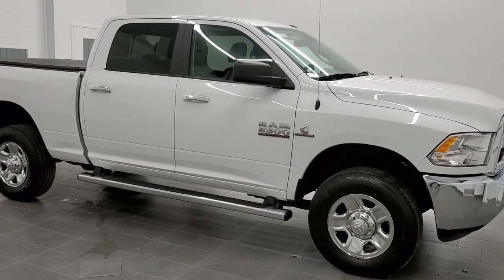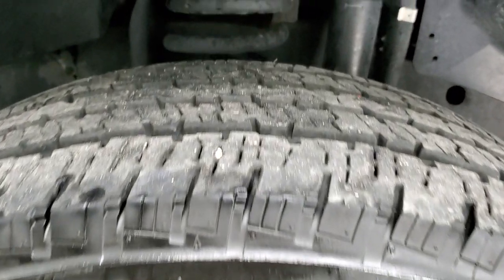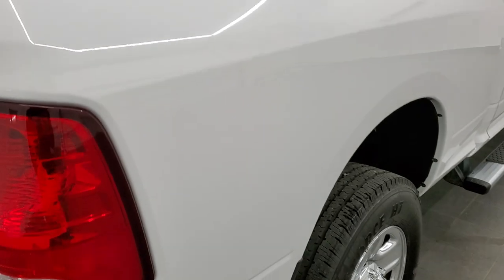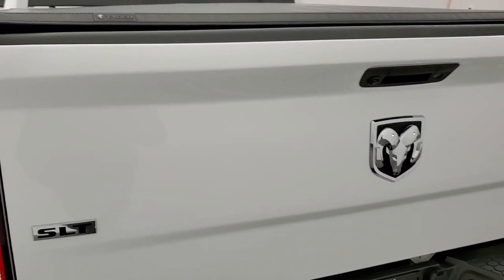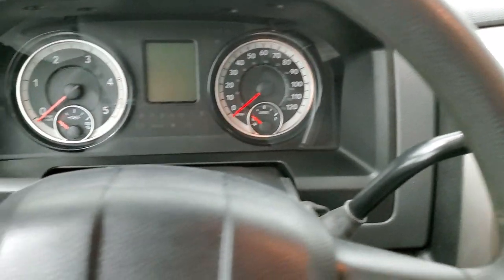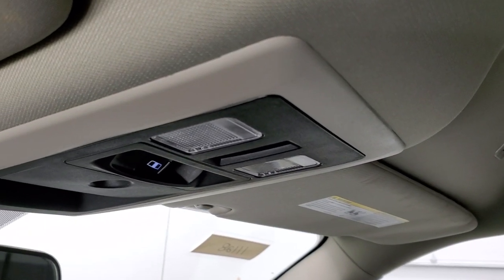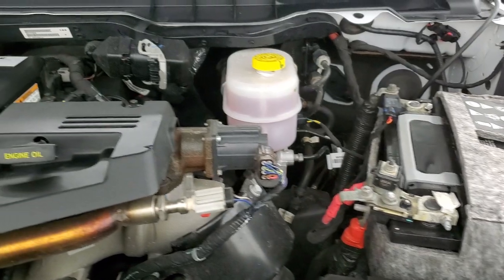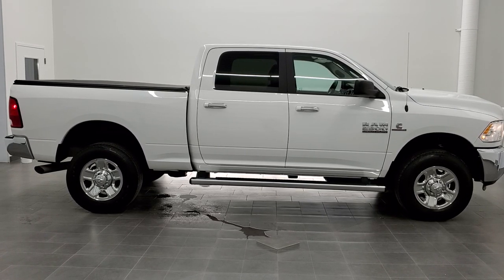2018 RAM 2500 CREW SHORT SLT BRIGHT WHITE CUMMINS DIESEL WALK AROUND REVIEW 11128 SOLD! SUMMITAUTO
This 2018 RAM 2500 CREW SHORT SLT CUMMINS DIESEL VERY VERY CLEAN IN BRIGHT WHITE FOR SALE IN FOND DU LAC OSHKOSH WISCONSIN 54935 is the vehicle we did walk around review of today.

Thank you for checking out this video of this 2018 RAM 2500 CREW SHORT SLT CUMMINS DIESEL VERY VERY CLEAN IN BRIGHT WHITE FOR SALE IN FOND DU LAC OSHKOSH WISCONSIN 54935

STOCK: 11128
PRICE: $46,999
MILES: 26,343
MAKE: RAM
MODEL: 2500
VIN: 3C6UR5DL3JG395062
LOCATION: FOND DU LAC OSHKOSH WISCONSIN, 54937 TRUCKS ON 41

1 OWNER! CLEAN TITLE HISTORY! SUPER CLEAN! 6.7 Liter Cummins Diesel, Full Four Door Crew Cab, Short Box 6 1/2 Foot Shortbox, SLT Package, 6 Speed Automatic Transmission with Optional Manual Tap Shift, Turn Dial 4x4 Four Wheel Drive 4WD, Reverse Backup Camera Rearview Camera, Gray Cloth Seats, 40/20/40 Split Front Bench Seating, Tyger Soft Rolling Tonneau Cover, Full Towing Package with Receiver Trailer Hitch, Wiring and Transmission Cooler Tow Package, Factory Brake Controller, Fifth Wheel Bedrails 5th Wheel , Factory Exhaust Brake, Heated Power Mirrors, Electronic Stability Control Traction Control ESC, Firestone Transforce HT LT275/70 R18 Tires, Steel Rims with Chrome Covers, Four Wheel Disc Brakes, Factory Chromed Stepbars, Drop-in Bedliner, Bedrail Covers, 5.0 Touchscreen Uconnect Radio, AM / FM Radio Tuner, Sirius/XM Satellite Radio Capabilities Sirius / XM, U Connect Hands Free Bluetooth Hands-Free Phone System Blue Tooth, Auxiliary MP3 Jack Portable Audio Connection, USB Jack Portable Audio Connection, Keyless Entry System, Power Sliding Rear Window, Adjustable Height Seatbelts, Driver and Passenger Front Air Bags, L.A.T.C.H. Child Safety System, Side Curtain Air Bags SRS Safety Restraint System, Compass, Outside Temperature Display and Mileage Display, Factory Floormats, Storage Compartment Under Rear Seats, Air Conditioning AC, Cruise Control, Power Locks, Power Windows, Tilt Steering Wheel, Automatic Headlights Autolamp, 3 Year / 36,000 Mile Remaining Factory Bumper to Bumper Warranty, Whichever comes first, 5 Year / 100,000 Mile Remaining Powertrain Factory Warranty, Whichever Comes First, Bright White Clearcoat, ONE OWNER! CLEAN AUTOCHECK! This is one of the cleanest 2018 Ram 2500 crewcab shortbox 3/4 ton commissions diesel trucks we have ever had on our lot! Make your move before this super clean 4wd is gone!

STOCK: 11128
PRICE: $46,999
MILES: 26,343
MAKE: RAM
MODEL: 2500
VIN: 3C6UR5DL3JG395062